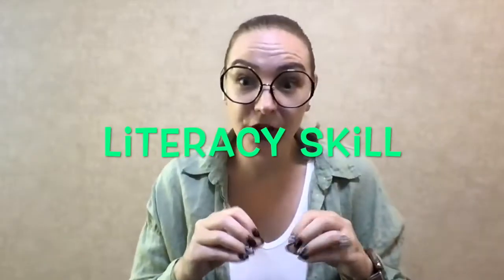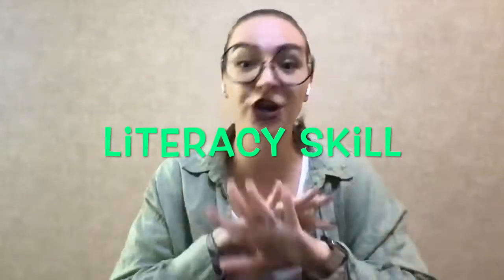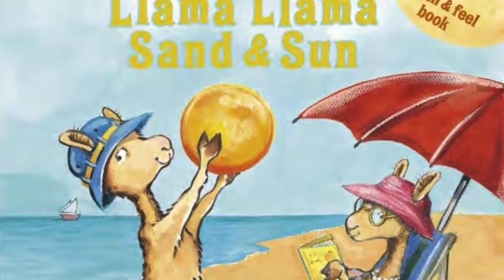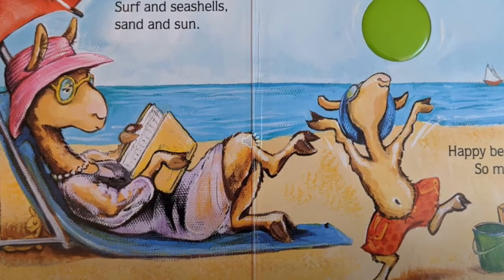Sand Painting - STEAM & Literacy Activities with "Llama Llama Sand and Sun"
Miss Morgan will explain why the "Llama Llama" series of rhyming books helps develop literacy skills in the early years as well as breaks down how and why sand painting is a great activity to pair with this story. Focusing on STEAM, we are able to use T (technology), A (arts), and M (maths) as well as work on fine motor development in our sand painting tactile activity.